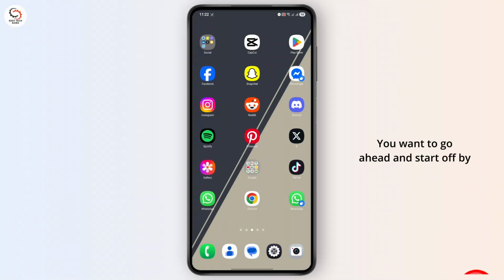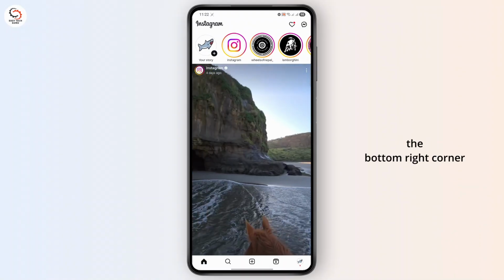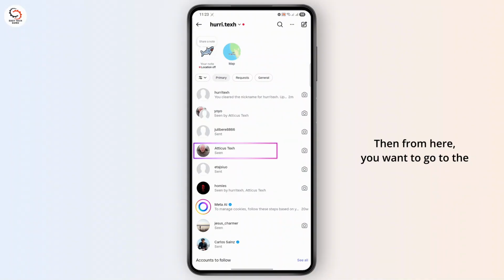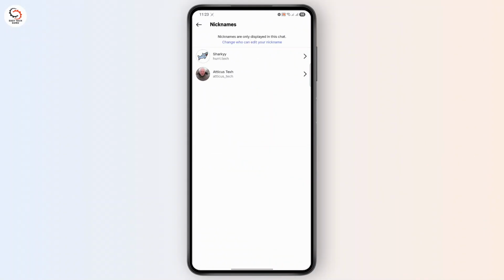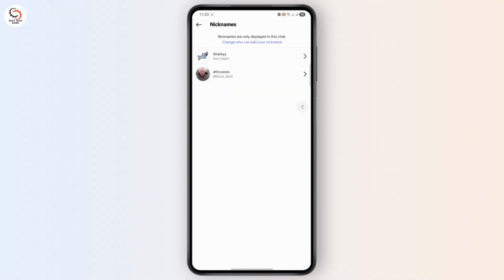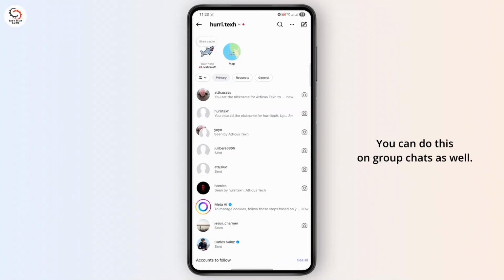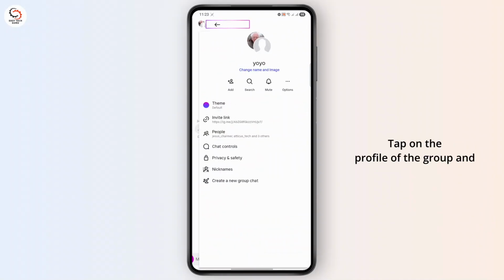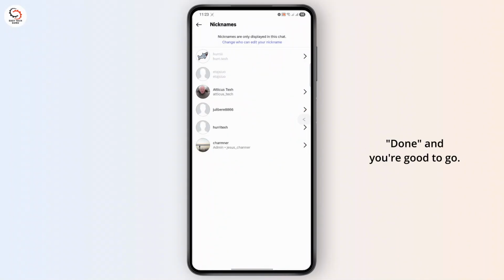How to Setup Nickname on Instagram?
Want to set up a nickname on Instagram to personalize your chats? This video will guide you through the steps on how to setup a nickname on Instagram quickly and easily. Whether you're asking, "How do I set a nickname on Instagram?" or need help with the nickname feature in chats, this tutorial has you covered. Learn the steps to add, change, or customize nicknames on Instagram. Watch now to see how you can set up a nickname on Instagram today!

Timestamps:
00:00 How to Setup Nickname on Instagram?
00:06 How Do I Set a Nickname on Instagram?